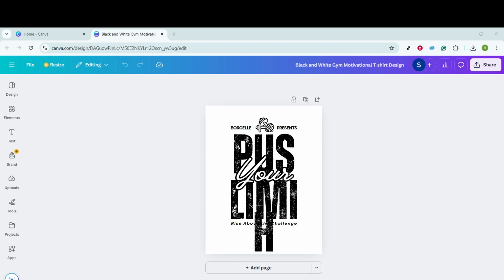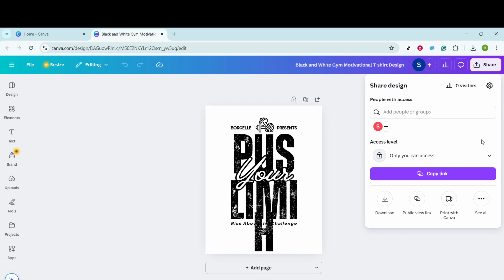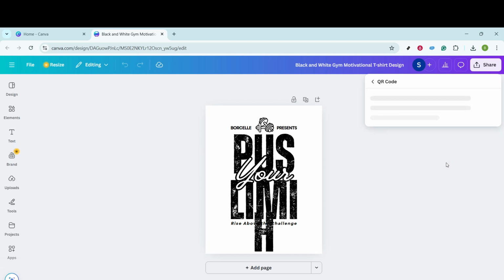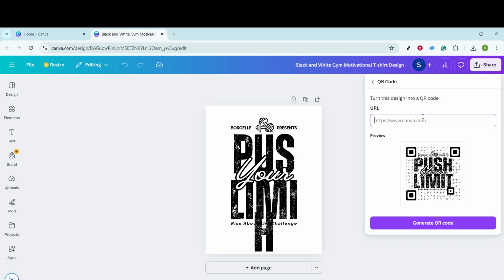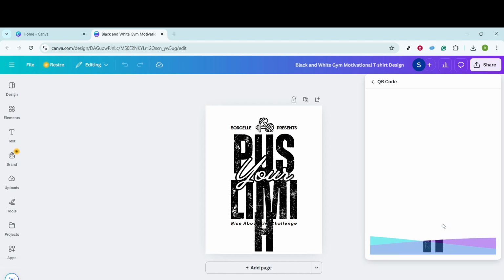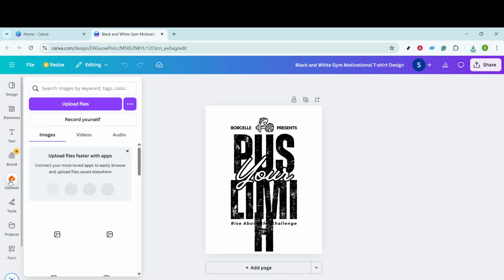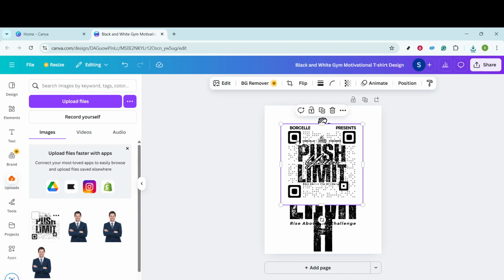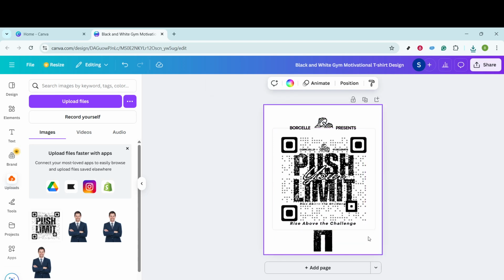How to Make a Custom Dynamic Qr Code for Canva [2026 Full Guide]